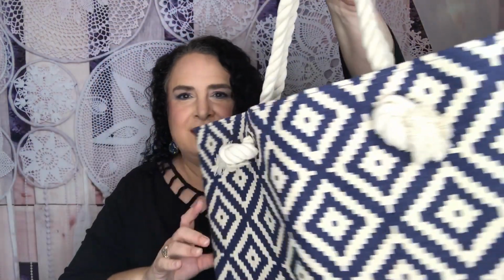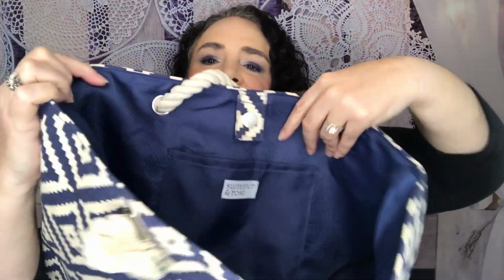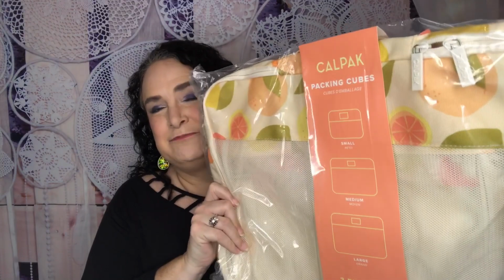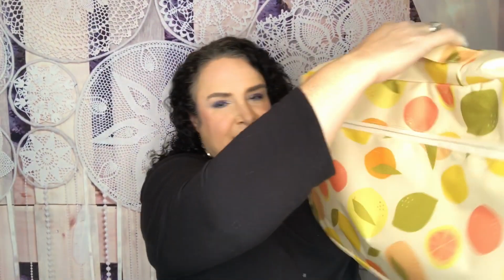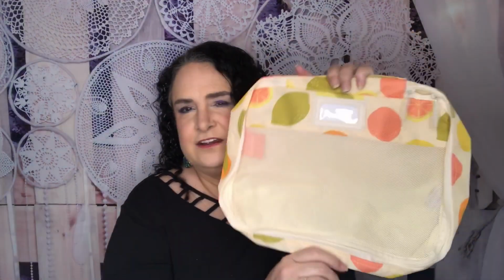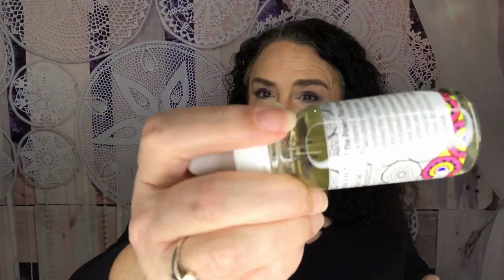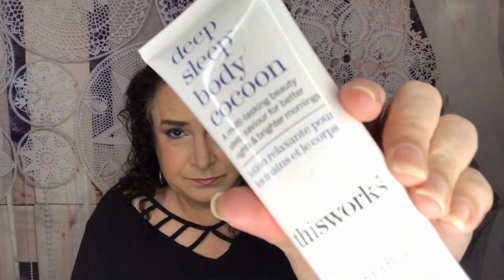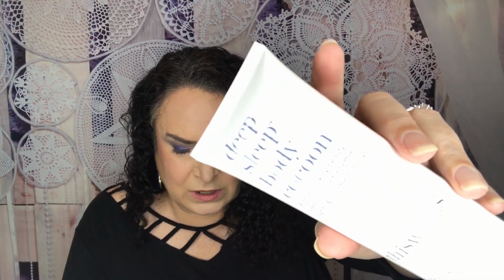FabFitFun Spring Edit Sale Box 2020 Unboxing and Review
Products in my FabFitFun Spring Edit Sale Box:
Spongelle, Body Wash Infused Buffer, Black Orchid, Cruelty Free, MSRP $16
Winky Lux, Rainbow Balm, Cruelty Free, MSRP $18
Green Goo, Hibiscus Plant Based Body Scrub, Cruelty Free, MSRP $35
This Works, Deep Sleep Body Cocoon, Cruelty Free, MSRP $40
The Better Skin Co, Epic C Serum, Cruelty Free, MSRP $38
Calpak, Set of 3 Packing Cubes, Tutti Fruity, MSRP $40
Stone Cold Fox, Tea Towels, Torchon, MSRP $38
Summer & Rose, Navy Diamond Tote, MSRP $50
Total Value of Box $275